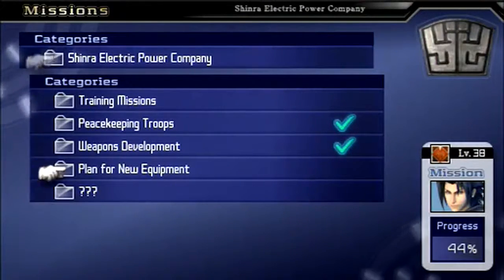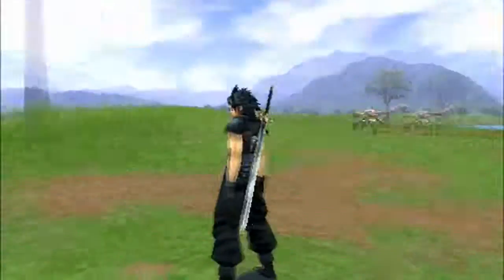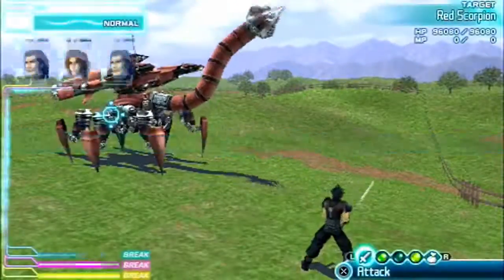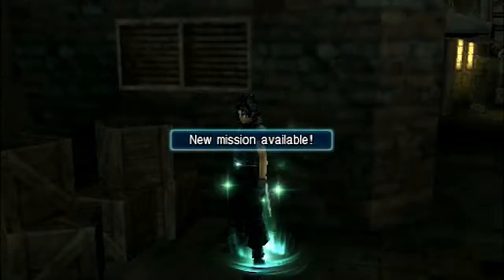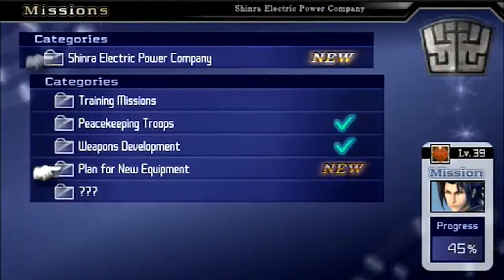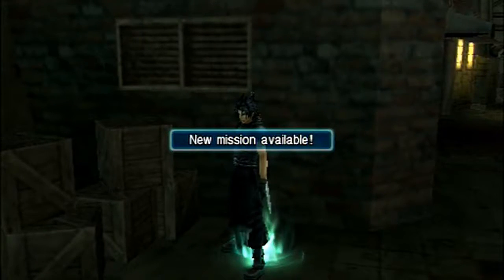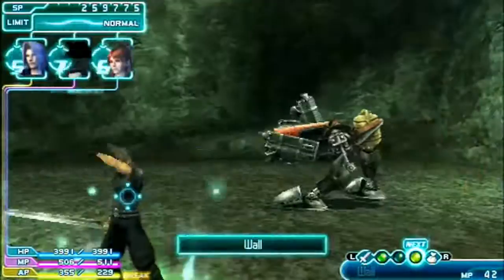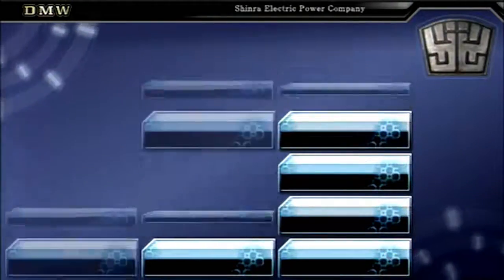Let's Play Crisis Core: Final Fantasy VII #17[M-6] - Missions 13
We clear 4 more missions and get a new DMW image. Next up, story!
Missions Cleared:
-Shinra Electric Power Company
--Plan For New Equipment
---Cyber-Sabotage
---Stolen Shinra Weapons
---Destroy The Mobile Artillery
---Testing New Weapons